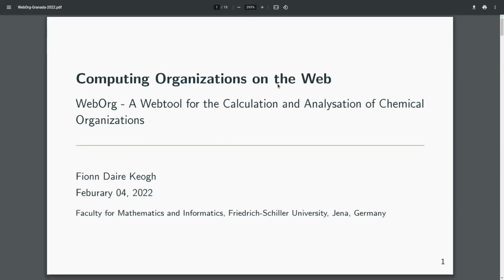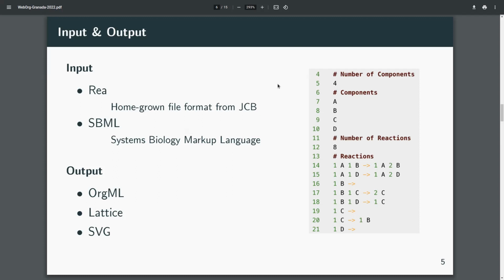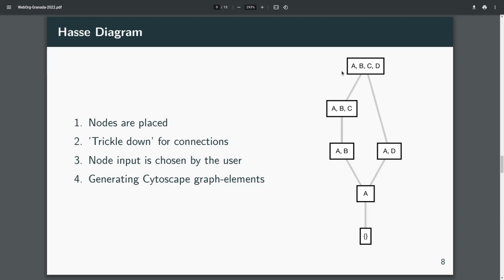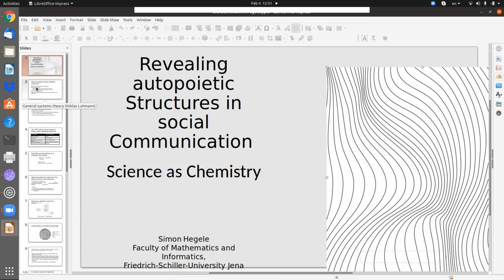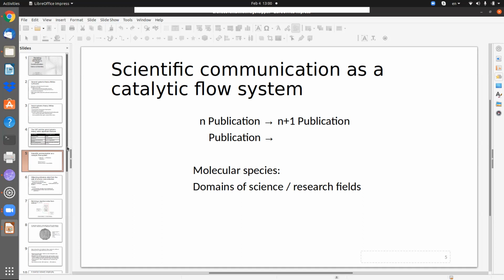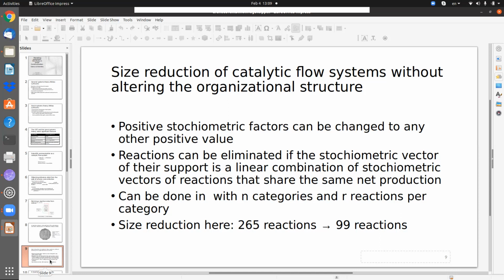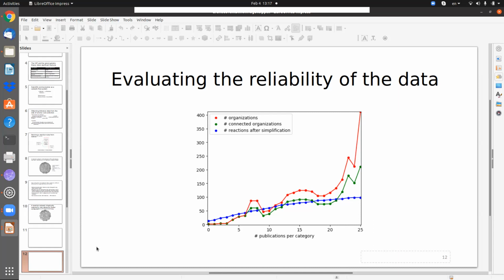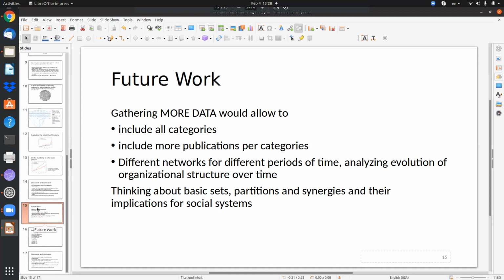Computing Organisations on the Web & Autopoetic Scientific structures Fionn Daire and Simon Hegele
The "Origins of Goal-directedness" is a large research project of the Center Leo Apostel, supported by the John Templeton foundation. The project uses the formalism of Chemical Organization Theory (COT) to model self-organization and the emergence of autopoietic systems.
In this seminar first Fionn shows a tool to compute organizations that can be executed from a browser, and next Simon explains an application of COT based on metadata of scientific articles.